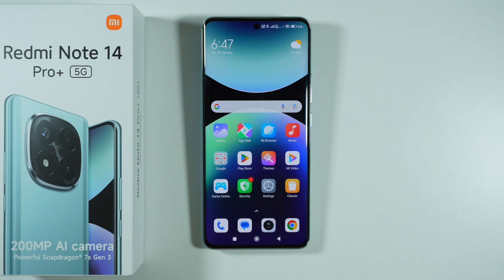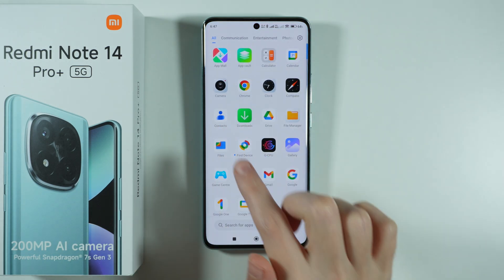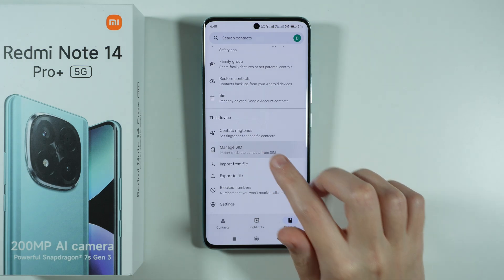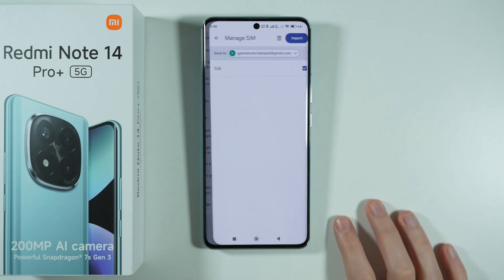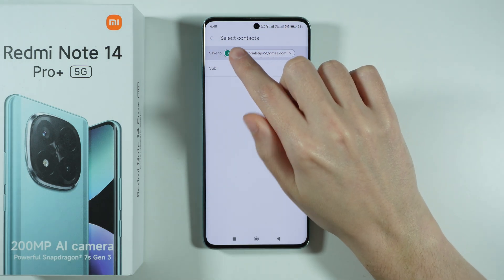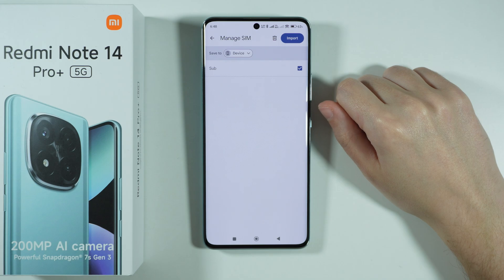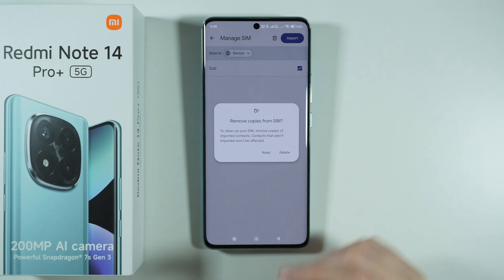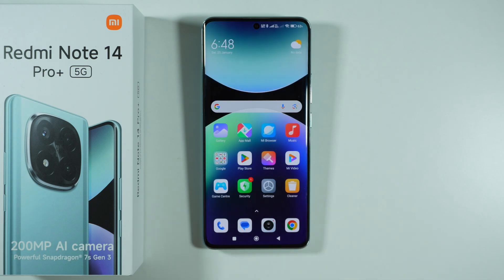Redmi Note 14 Pro+ 5G: How to Move Contacts from SIM Card to Phone Storage/Google Account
Looking to move contacts from your SIM card to phone storage or your Google Account on the Redmi Note 14 Pro+ 5G? In this video, we’ll guide you through the simple steps to transfer your SIM card contacts to your phone’s internal storage or sync them to your Google Account for easy access across all your devices. We’ll also show you how to manage your contacts and ensure they’re backed up safely. Watch now to learn how to easily move your SIM contacts to your phone or Google account on the Redmi Note 14 Pro+ 5G!